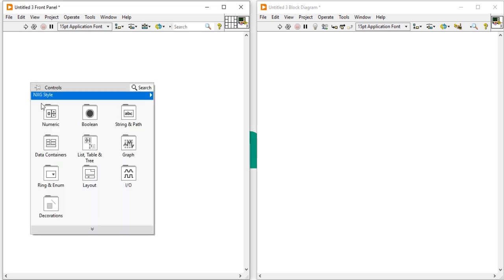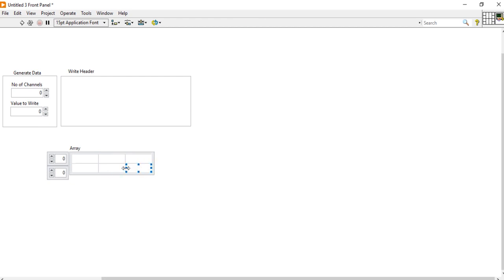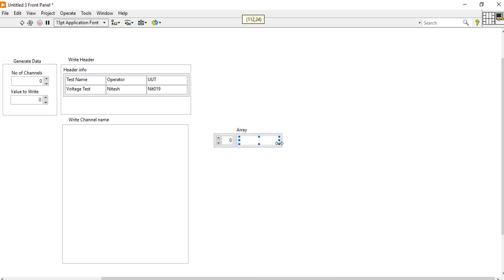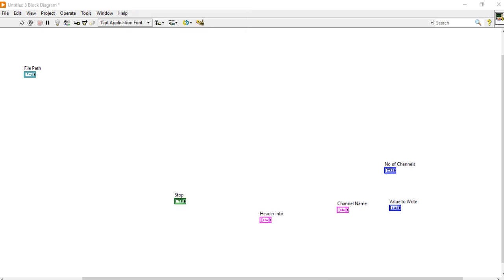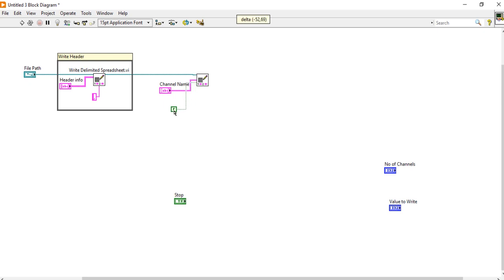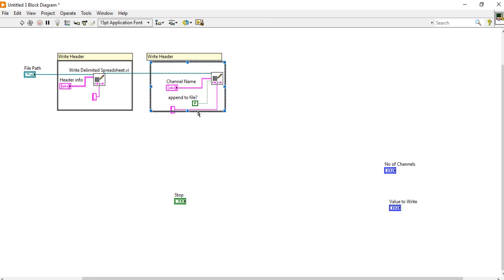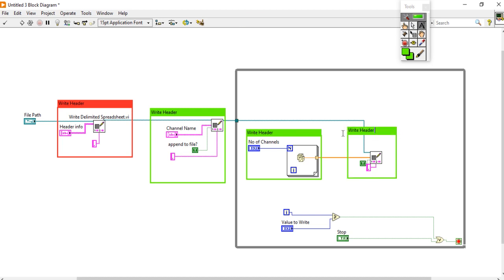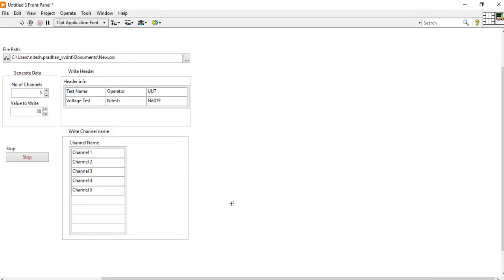Write Continuous Data to Spreadsheet CSV with Headers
Description
Deprecation notice

This example was written with LabVIEW 2012 and uses the Write to Spreadsheet File.vi which has since been replaced with the Write Delimited Spreadsheet.vi. This example should still run and serve as a tool for learning how to write CSV data with headers. However, if you are building a new application, it is suggested that you update these functions to the supported Write Delimited Spreadsheet.vi function.

Overview

This example shows how to use the Write to Spreadsheet VI to write data to a Comma Separated Value (CSV) spreadsheet file which can be read in Microsoft Excel.

Description

This VI uses the Write to Spreadsheet VI to write a CSV file.  The code is separated into four parts.  First, the header information is written to the CSV file.  Next the channel names are written to the CSV file.  Lastly, inside the While Loop, the Random Number (0-1) VI is used to simulate data generation and then these random values are written to the CSV file.

Requirements

LabVIEW 2012 (or compatible)

Steps to Implement or Execute Code

1. Choose where you would like to store the file

2. Fill out the Header Info array with the header information for your output file.

3. Fill out the Channel Names array with the names of your data channels

4. Determine how many channels of data you want to write and how many values will be written per channel

5. Run the VI

6. Navigate to the file path you provided to see the CSV file the VI created